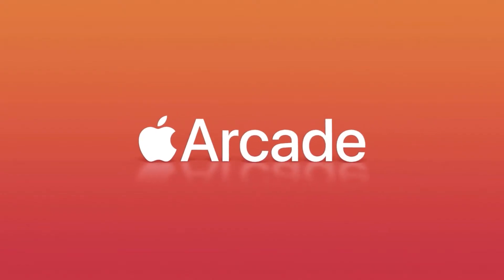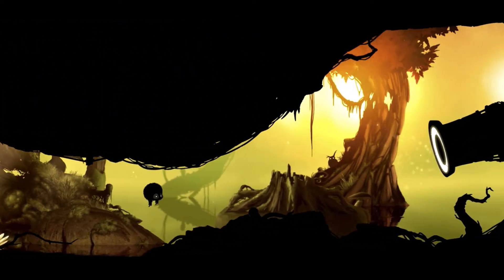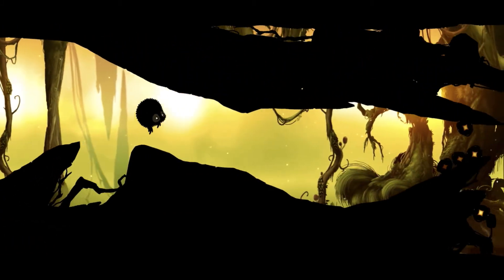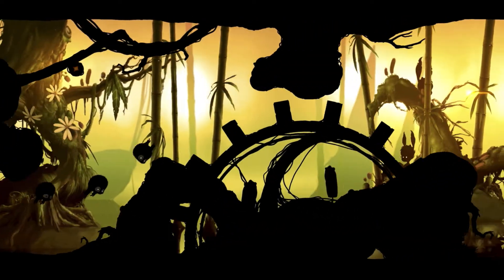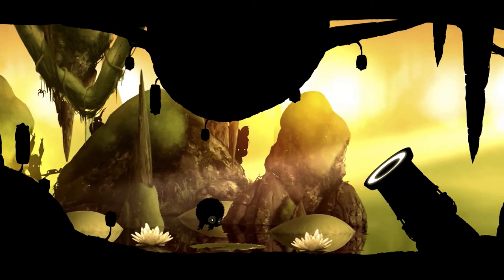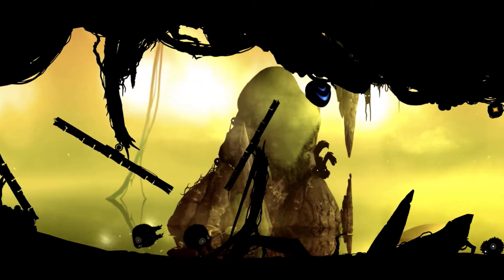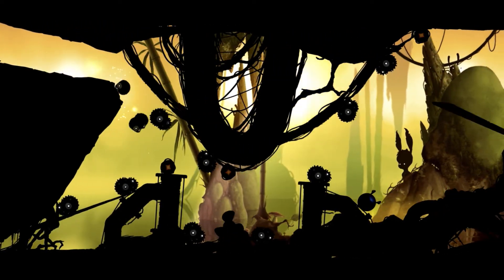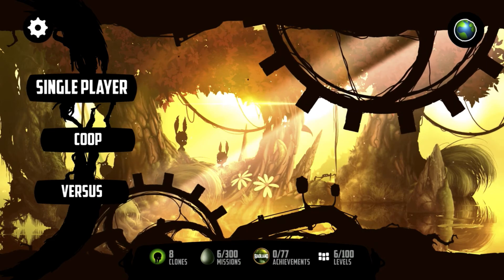Badland+ Review and Gameplay | Apple Arcade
This is my review and gameplay of Badland+ on Apple TV.